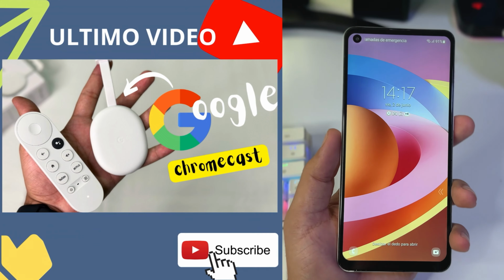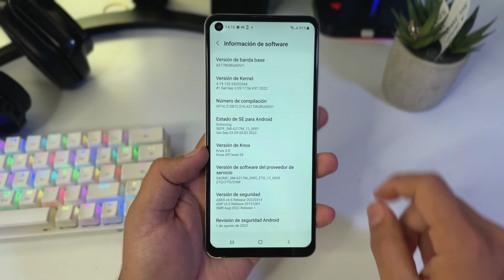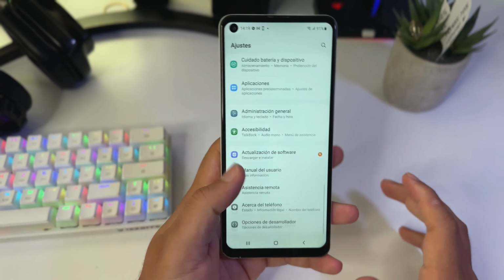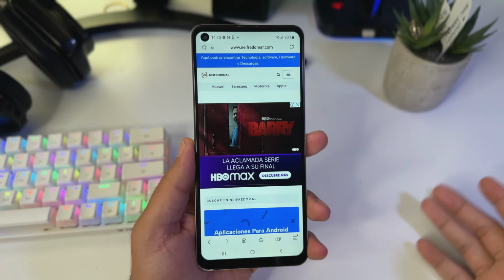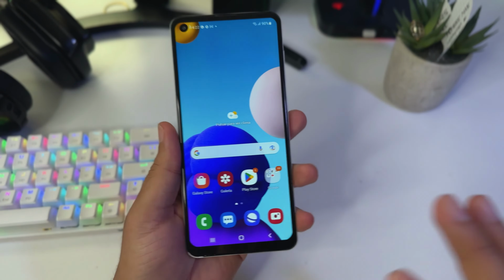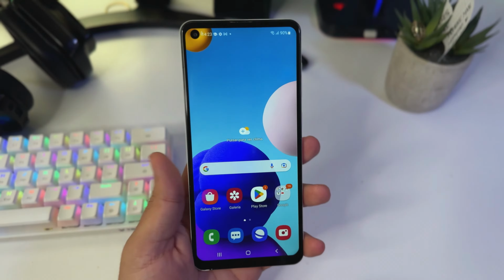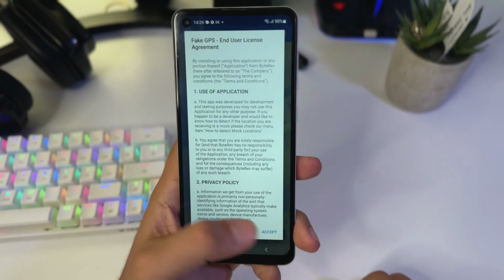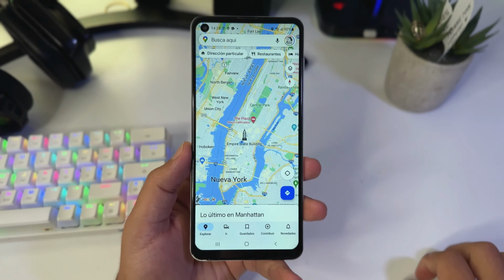How to change location on my phone without root without VPN without computer (FREE)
✔ 𝑺𝑶𝑪𝑰𝑨𝑳𝑬 𝑹𝑬𝑫𝑬𝑺

𝗜𝗻𝗱 𝗖𝗢𝗠𝗣𝗔𝗧𝗜𝗕𝗟𝗘 𝗖𝗢𝗠𝗣𝗔𝗧𝗜𝗕𝗟𝗘 𝗖𝗢𝗡 𝗘𝗟 𝗜𝗡 𝗖𝗢𝗡𝗡𝗘𝗟 𝗧𝗨𝗧𝗢𝗥𝗜𝗔𝗟:
How to install and configure Google Chromecast 4